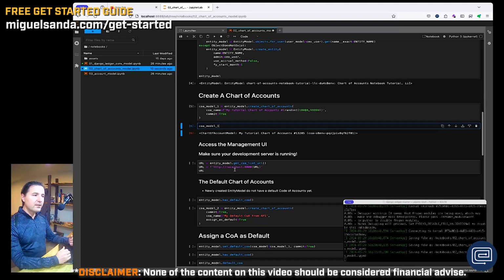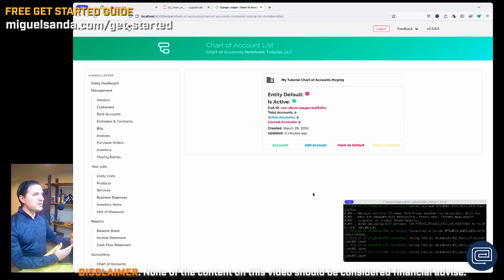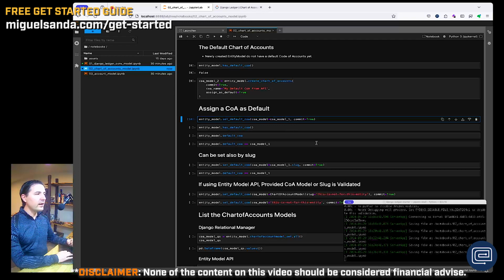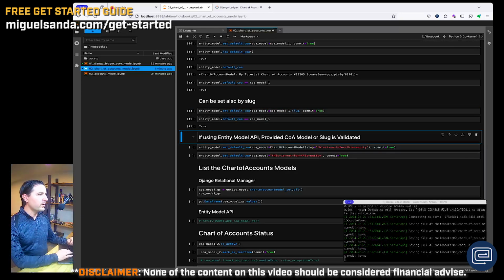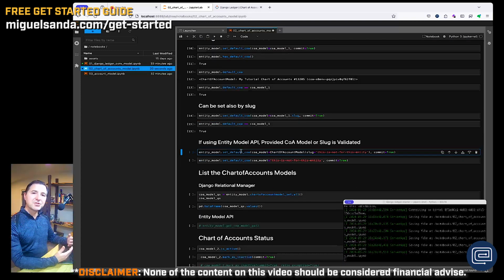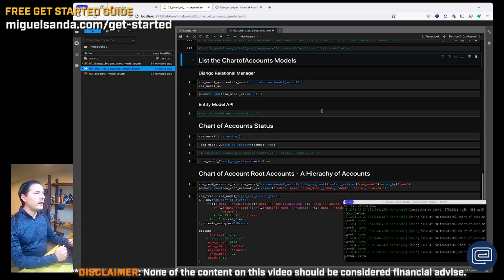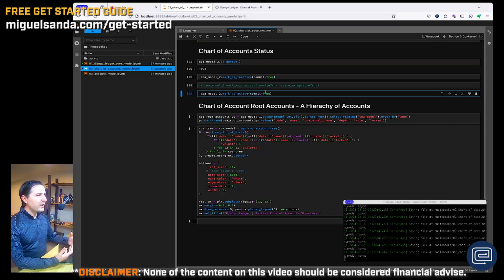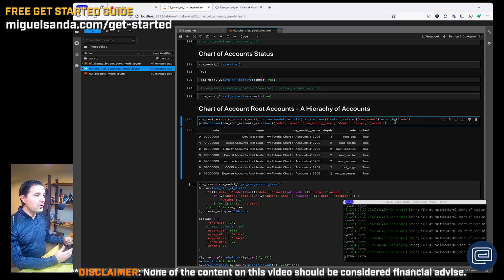Navigating Financial Structures: A Practical Guide to Chart of Accounts Model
Understanding Chart of Accounts in Django Ledger
- Chart of Accounts is critical for financial reporting and business logic support
- Improper chart of accounts structure can impact financial reporting flexibility
- A healthy breakdown of accounts provides a clearer view of financial health
- Django Ledger offers multi-tenancy and requires Django UserModel for transactions
- Entity Model API and Management UI provide options for managing Chart of Accounts
- A Chart of Accounts is an index of accounts used for Entity transactions on the General Ledger
- Entity Chart of Accounts drives Financial Reporting details and provides a breakdown of assets, liabilities, and equity accounts
- Django Ledger offers multi-tenancy and requires fetching a Django UserModel for transactions
- Creating a new Chart of Accounts is recommended using the Entity Model API
- The Chart of Accounts is a hierarchy of accounts with root and additional node categories